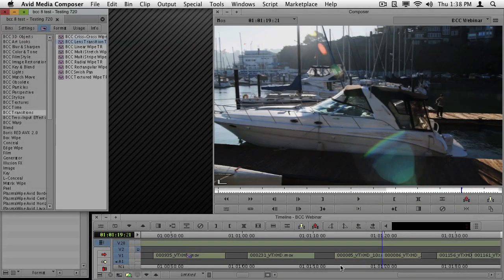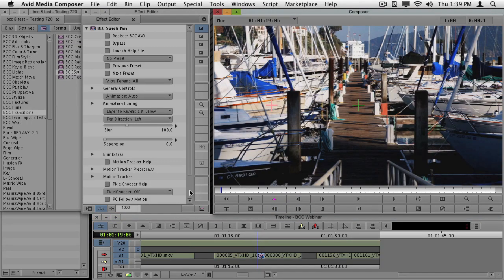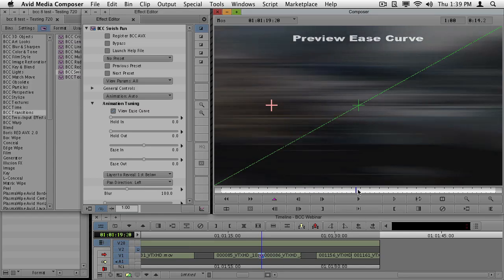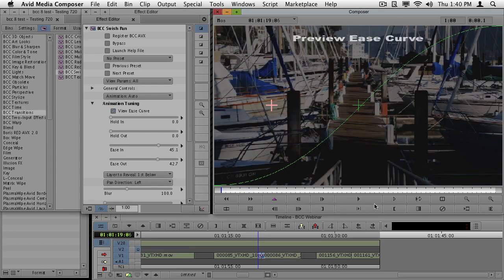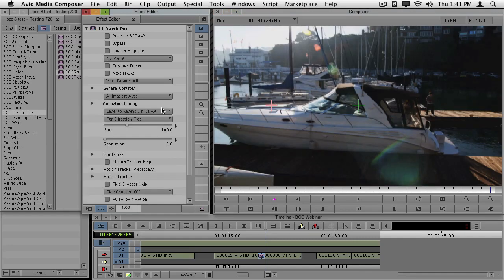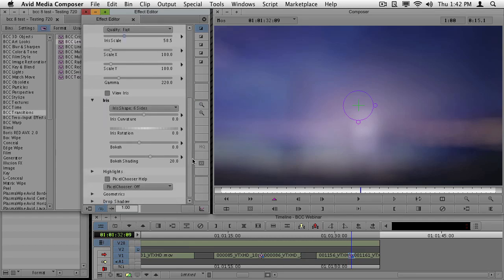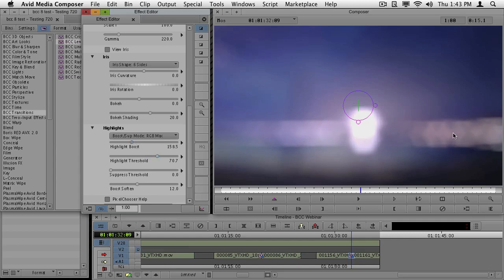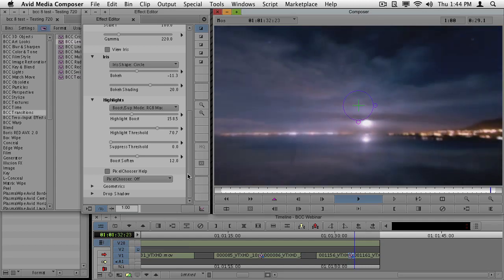Use In-Camera Effects to Create Transitions in Avid Media Composer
Avid Certified Instructor Jeff Greenberg uses in-camera Boris Continuum Complete effects such as BCC Swish Pan and BCC Lens Transition to create transitions in Avid Media Composer 6. Download a free BCC AVX 14-day Trial Version